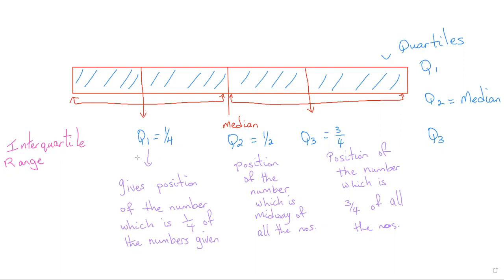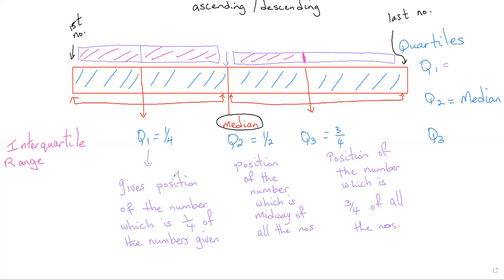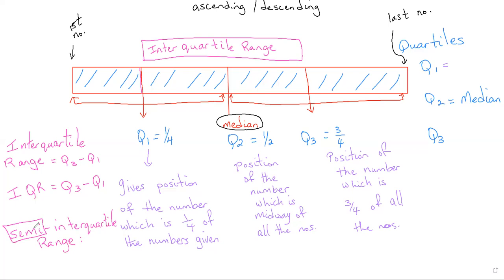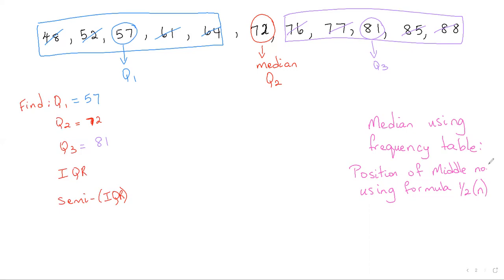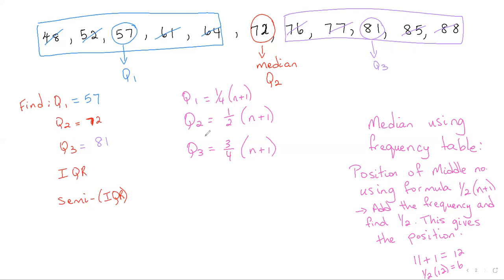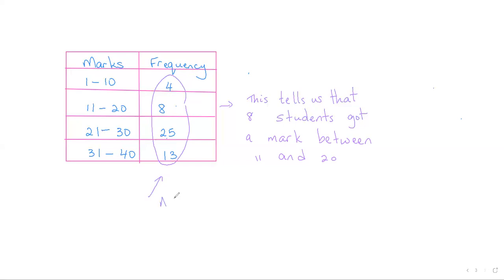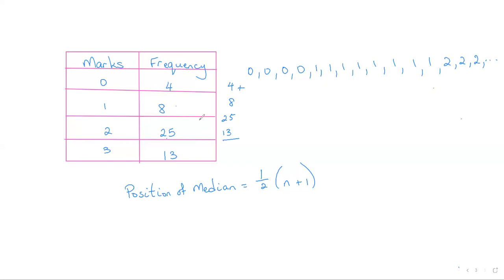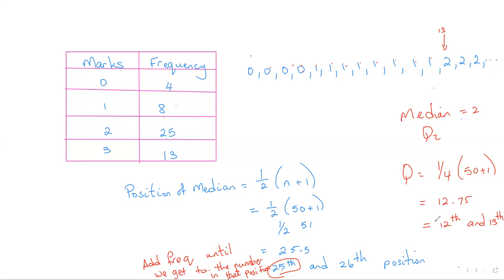Frequency Table (Understanding Q1, Q2, Q3)